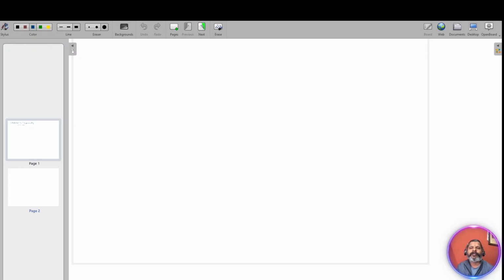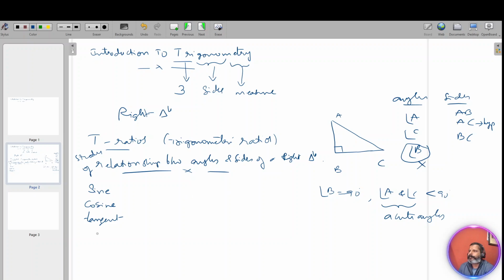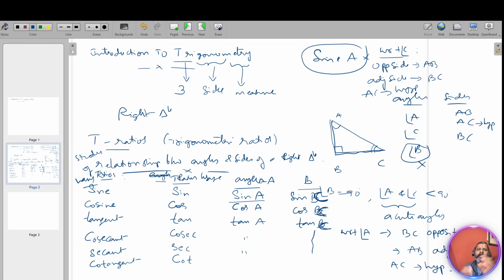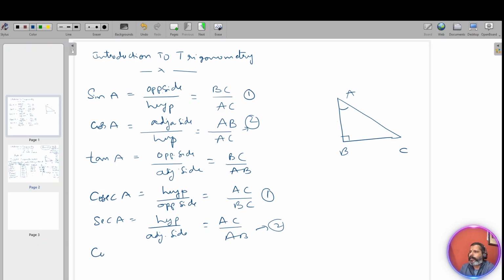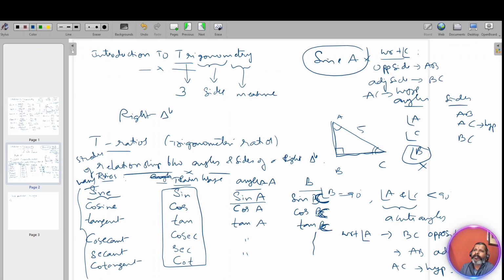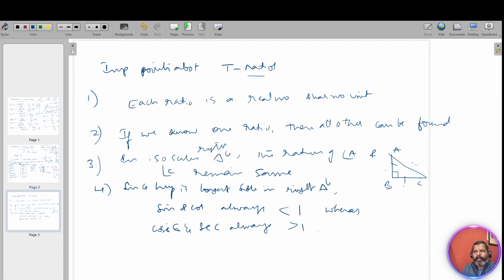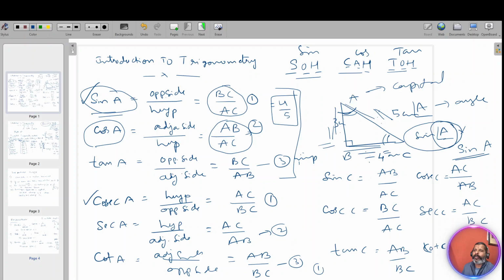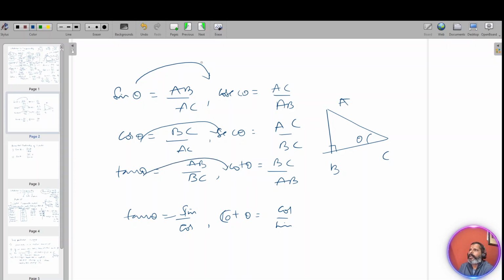Chapter 8. Introduction to Trigonometry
SSLC Introduction to Trigonometry
state Introduction to Trigonometry
CBSE board Introduction to Trigonometry